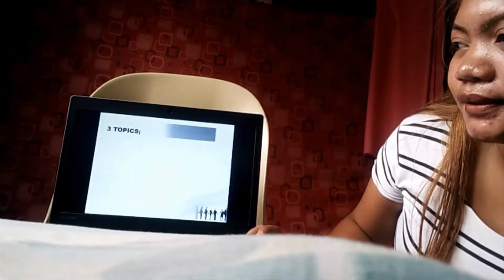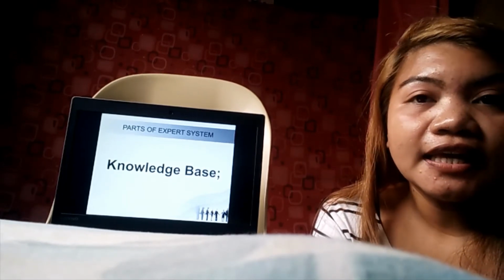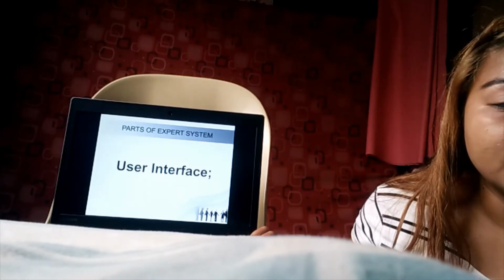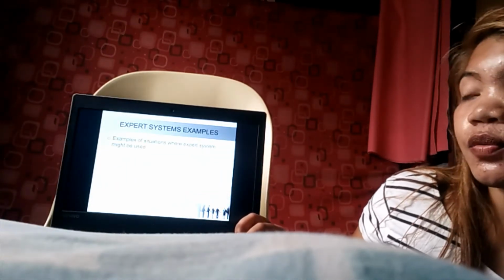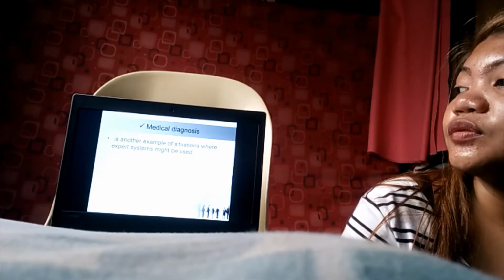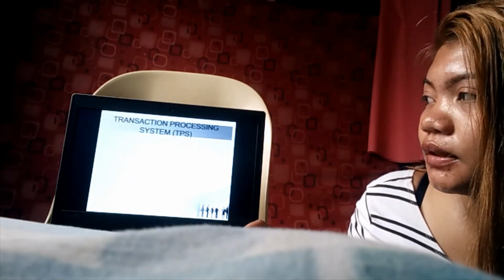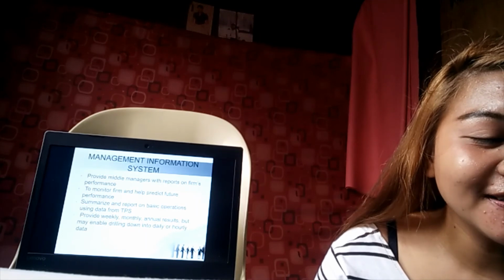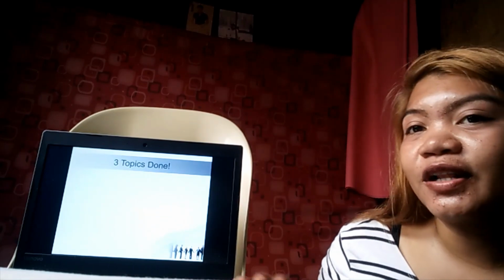MIS Final Report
SHAJARMAE V. BAROT MWF 10-11:00am